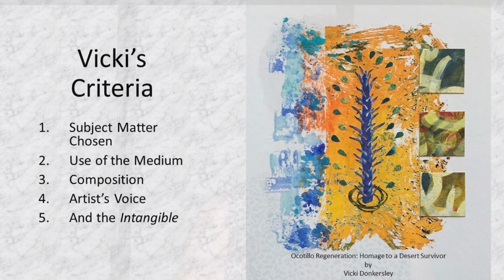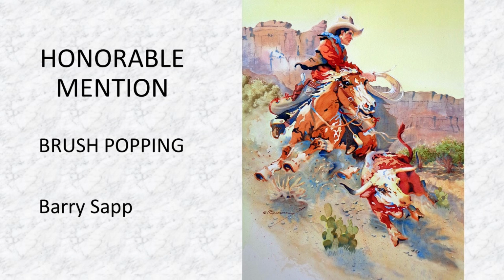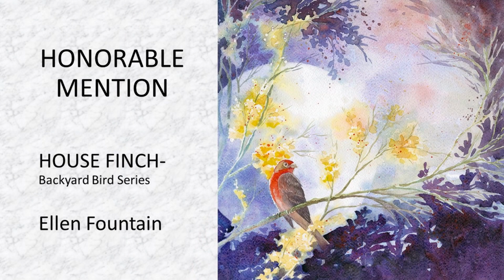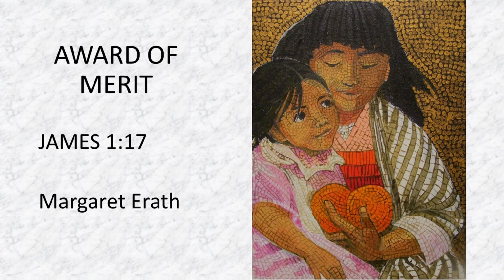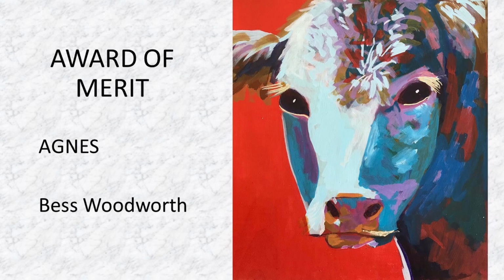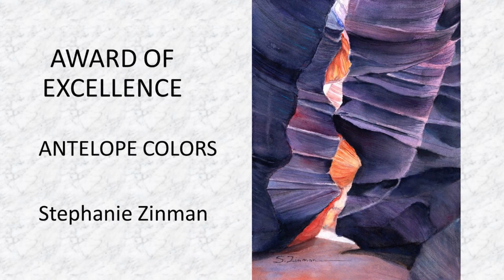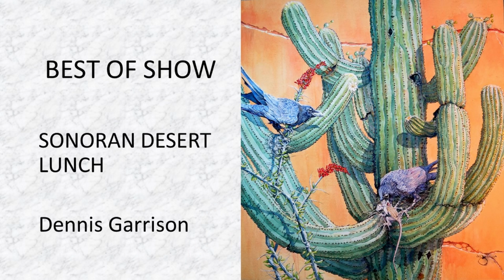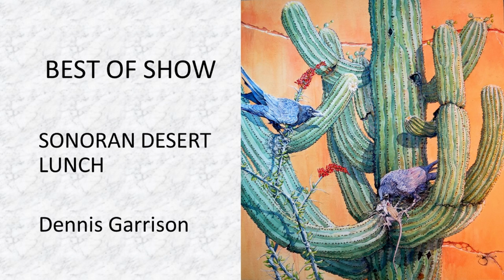Signature Show Awards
Six extraordinary artists are honored as the best of the best in this awards video for the Signature Show presented by Southern Arizona Watercolor Guild. Listen to the thoughtful insights of our judge Ms. Vicki Donkersly, a very talented artist who lives and works in Tucson. Vicki's knowledge and love of the desert are evident as she explains her criteria for each award.